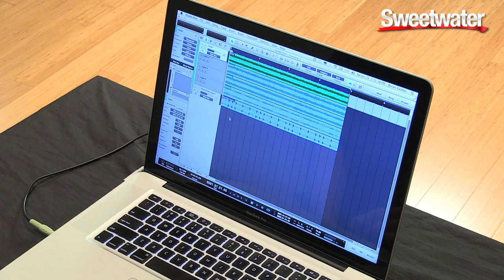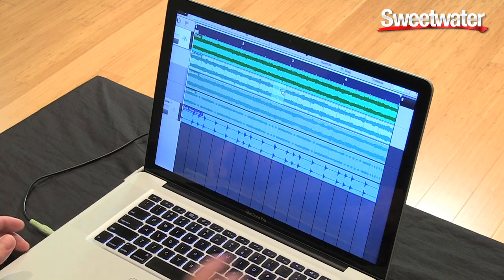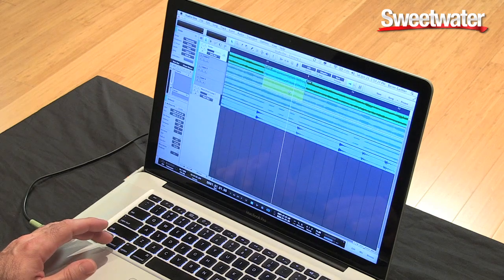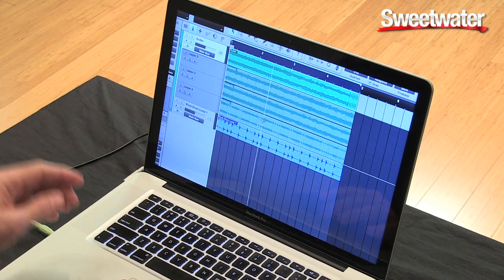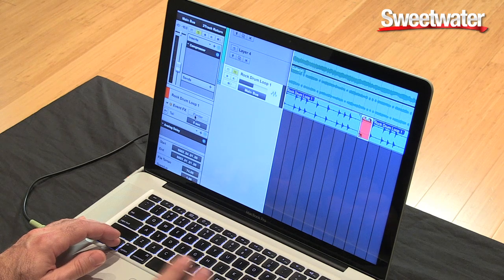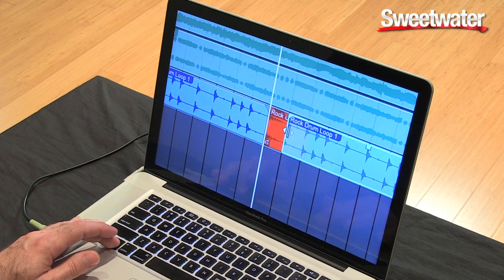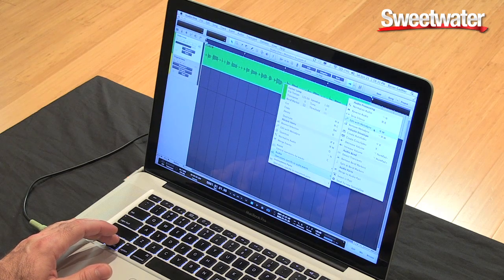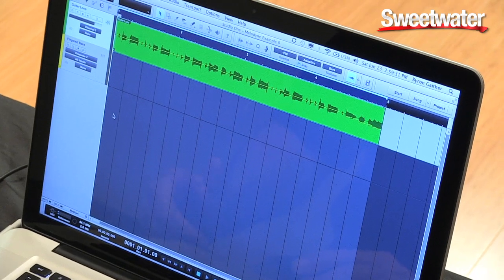Presonus Studio One 2 DAW Software Demo - Sweetwater Sound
Byron Gaither from PreSonus demonstrates Studio One 2 DAW software, and goes over some new features that have been added after v1. Enjoy the demo, then learn more about PreSonus Studio One 2 right